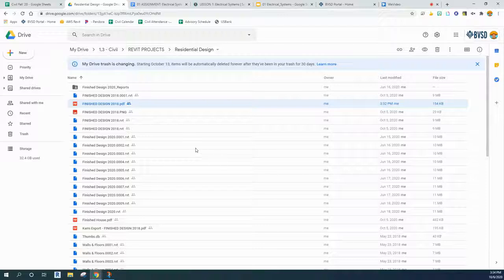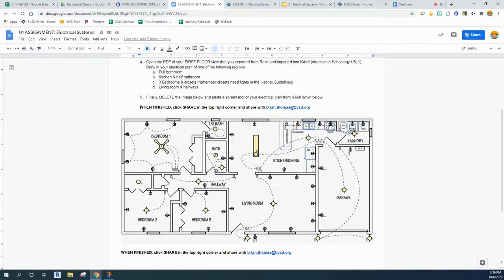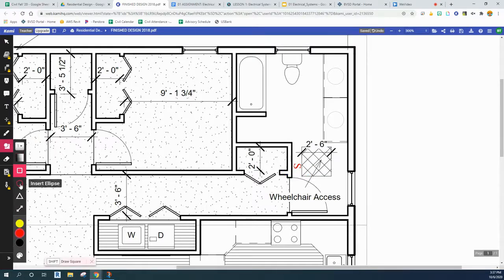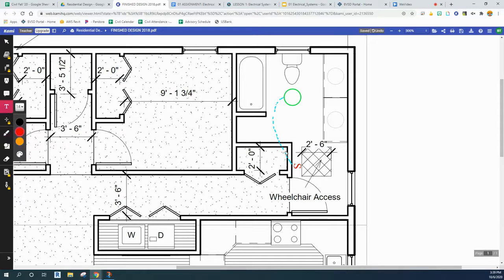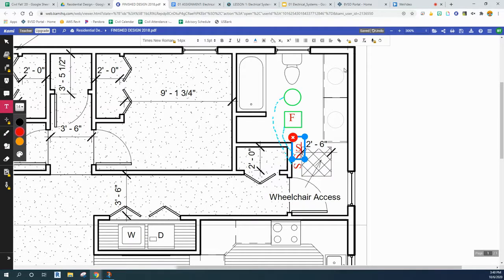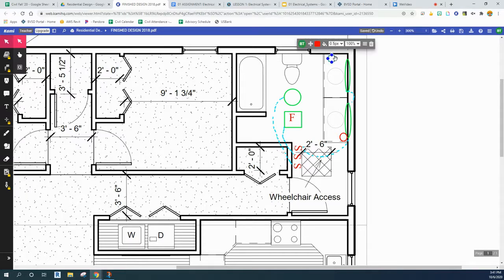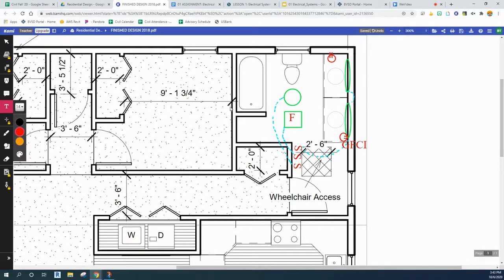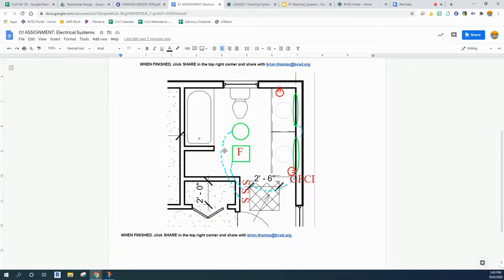Annotating Electrical Plan